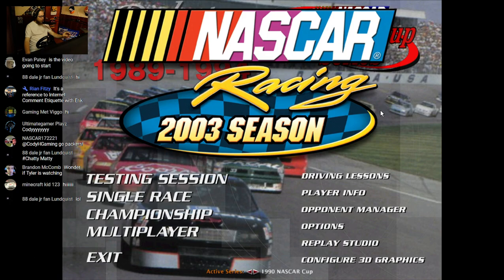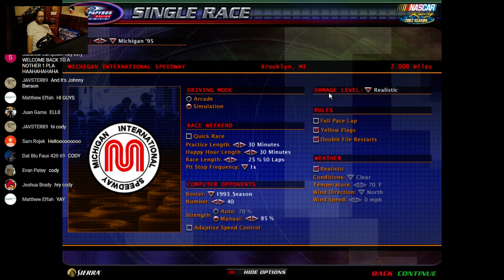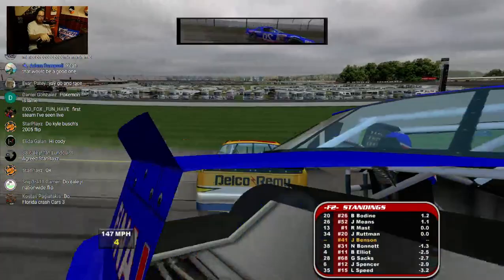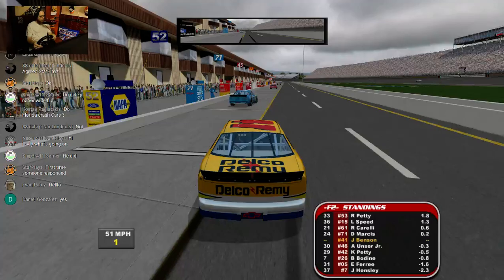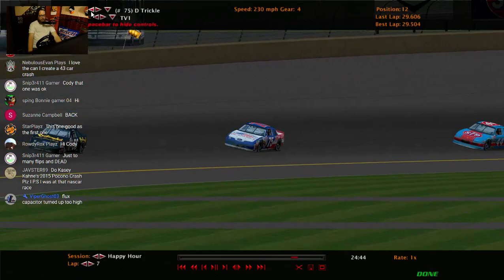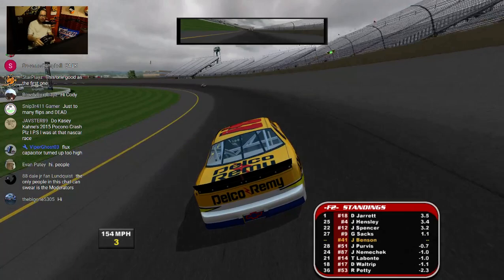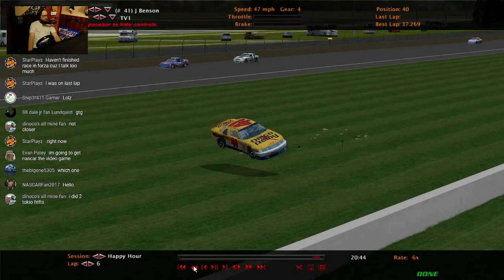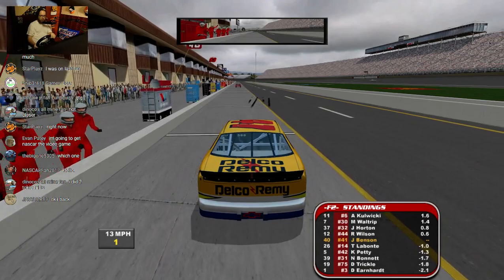Can I Recreate Johnny Benson's 1993 Michigan Flip? (Part 2) | NR2003 LIVE STREAM EP245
Hey everyone! Today I'll be attempting to recreate Johnny Benson's flip during the 1993 Detroit Gasket 200 at MichiganSpeedway in the NASCAR Busch Grand National Series. If you have any suggestions for future videos please let me know down in the comments below!

Series: 1993 Busch Grand National Series (Cup90_cup)
Track: Michigan Speedway (michigan_95)

Gear/Software:
Racing Wheel: Logitech G920
Webcam: Canon t5i (700D)
Stream Software: Open Broadcast Software
Microphone: Rode VideoMic Pro